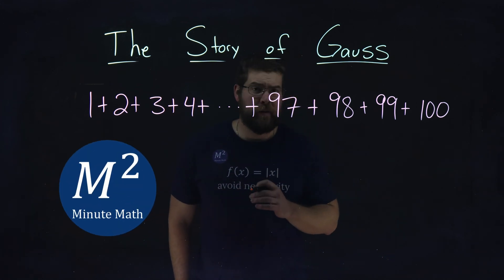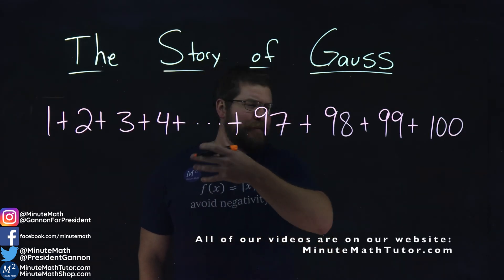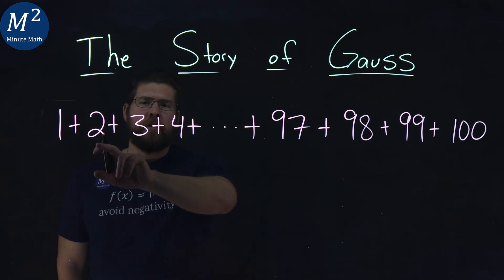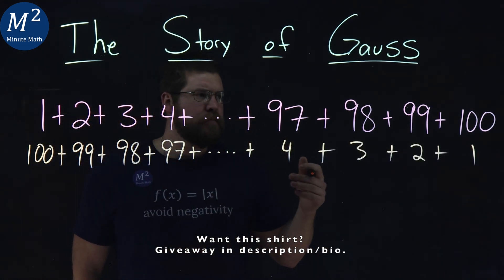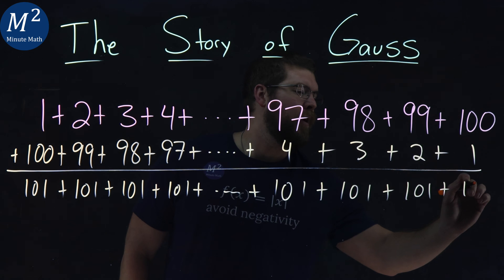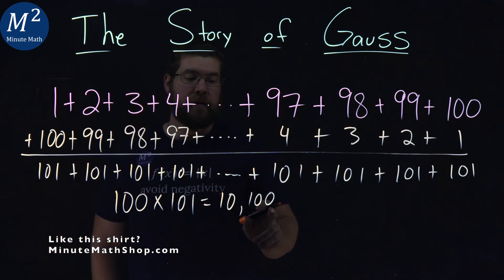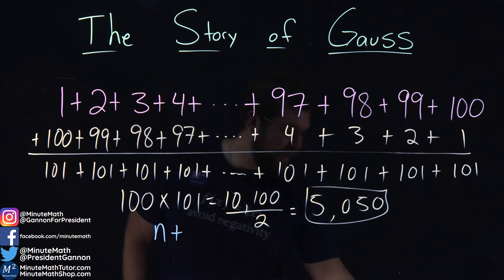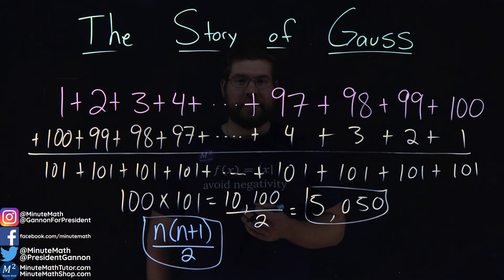Add the Numbers from 1 to 100 like a 5-Year-Old! The Story of Gauss | Minute Math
Add the Numbers from 1 to 100 like a 5-year-old! The Story of Gauss. When Carl Frederich Gauss was a child he was asked to sum all the natural numbers from 1 to 100. He did this in a few seconds. I go over how he did it and how this can be applied to the sum of all consecutive integers.

Amazon Store Front: How we make our videos, Recommended Educational Resources, Etc.: